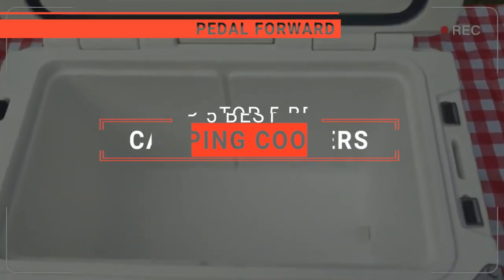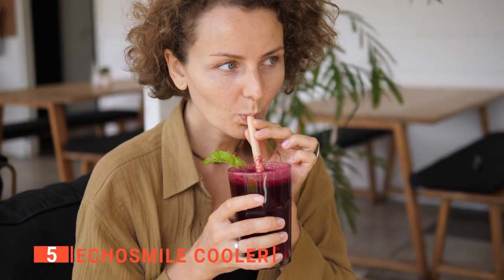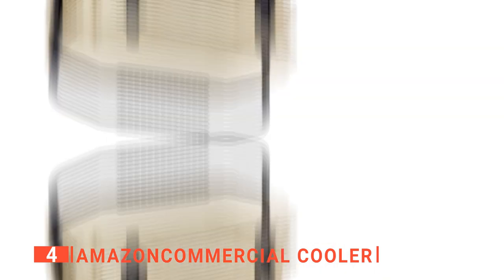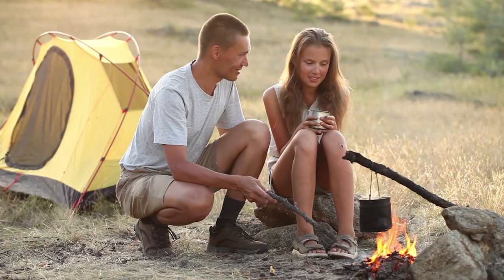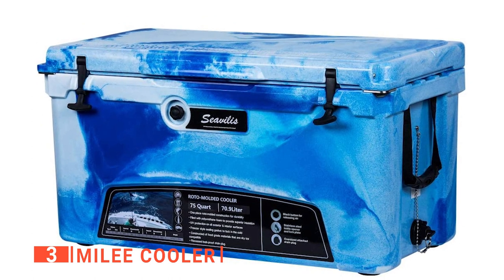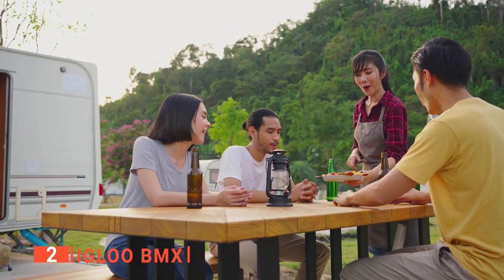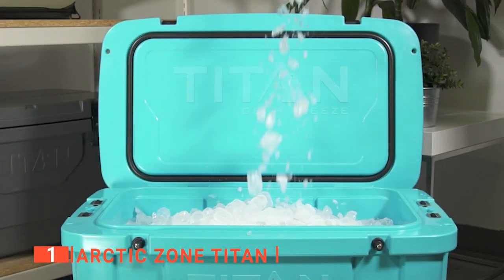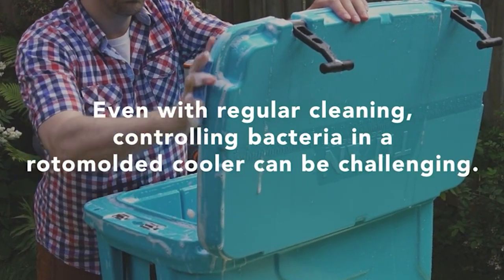✅ TOP 5 Best Camping Coolers: Today’s Top Picks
Camping Cooler: Hey guys, in this video, we’re going to review the pros and cons of the top 5 best Camping Cooler for sale right now.
(paid links)
00:00 Intro
00:29 5️⃣ EchoSmile Cooler
02:18 4️⃣ AmazonCommercial Cooler
04:26 3️⃣ Milee Cooler:
05:58 2️⃣ Igloo BMX
07:46 1️⃣ Arctic Zone Titan

Camping Coolers are effective products for any outdoor enthusiast that needs quality. When looking to buy Camping Coolers, there are a few things to consider; quality, capacity, ice retention, and features. So keep watching to find out which one is suited to your needs.

In today’s video, we are going to look at the top five best Camping Cooler available on the market today. We have made this list based on our own opinion, research, and customer reviews. We have considered their quality, features, and values when narrowing down the best choices possible. If you want more information and updated pricing on the products mentioned, be sure to check the links above.